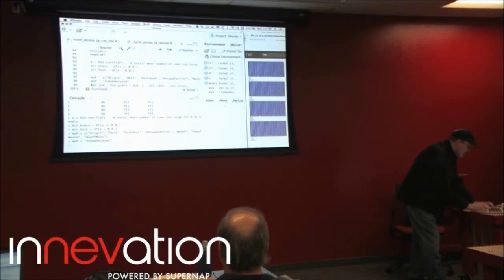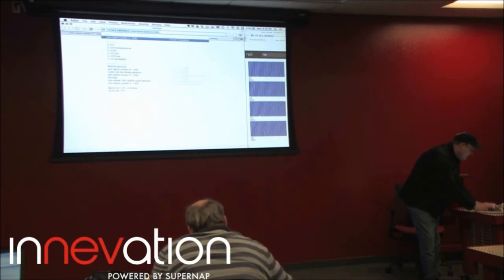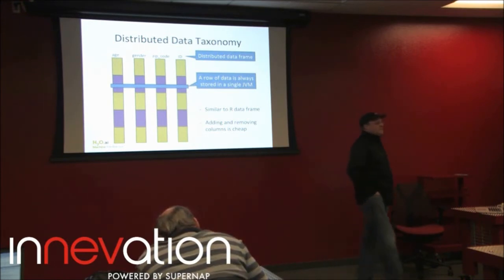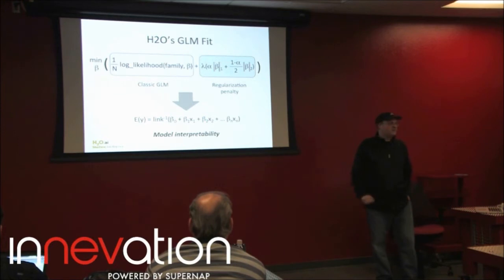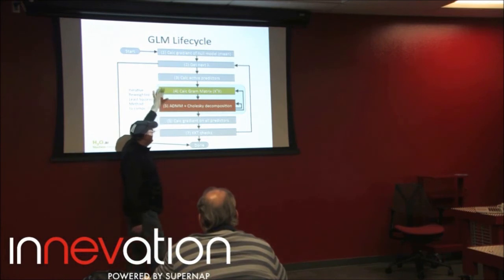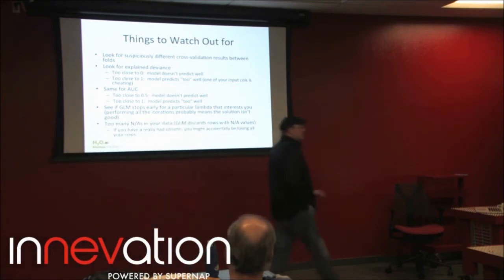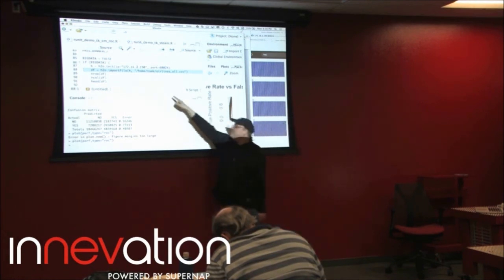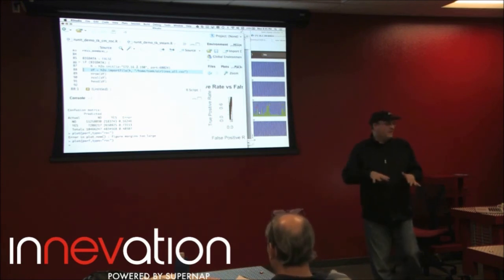Part II: Scalable Machine Learning for Big Data Using R and H2O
H2O is an open source parallel processing engine for machine learning on Big Data. This prediction engine is designed by, h20, a Mountain View-based startup that has implemented a number of impressive statistical and machine learning algorithms to run on HDFS, S3, SQL and NoSQL.